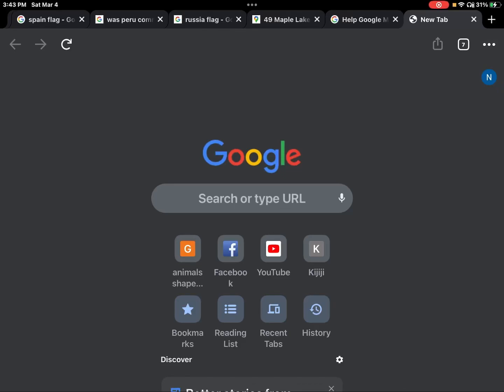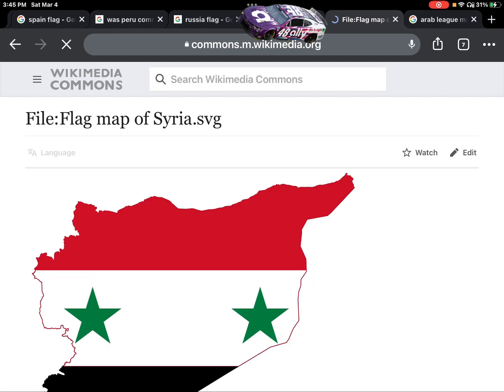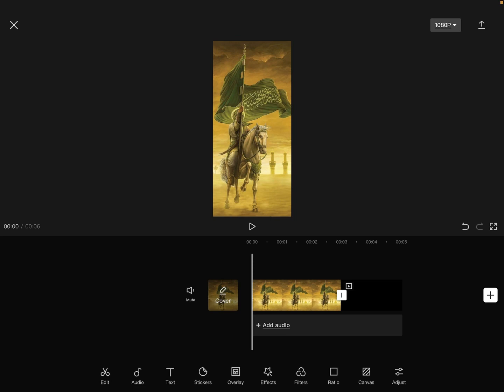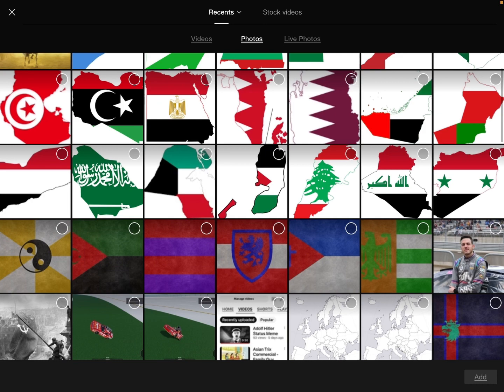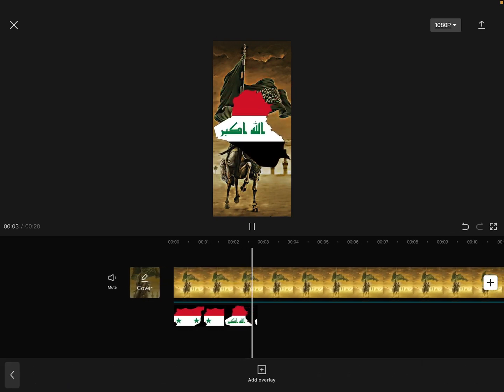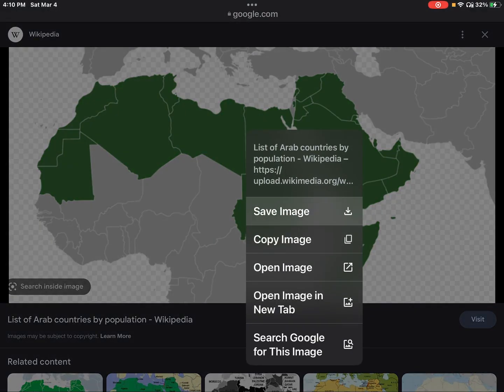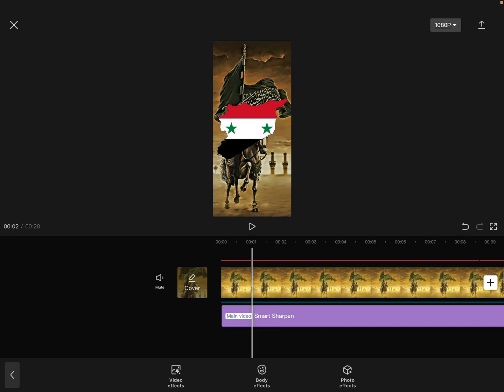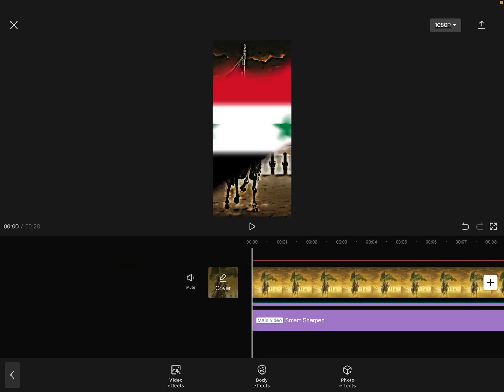How I Make My Videos! (CapCut)